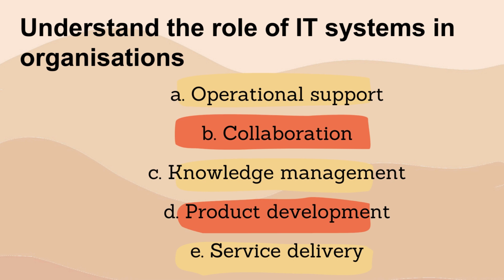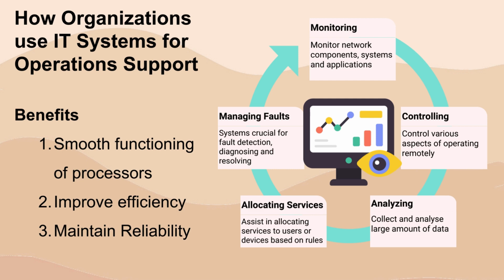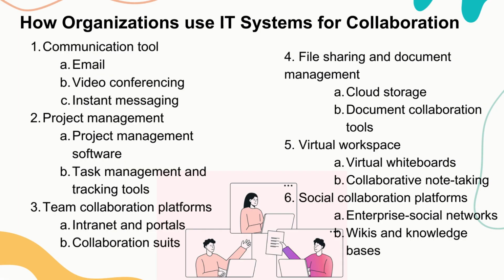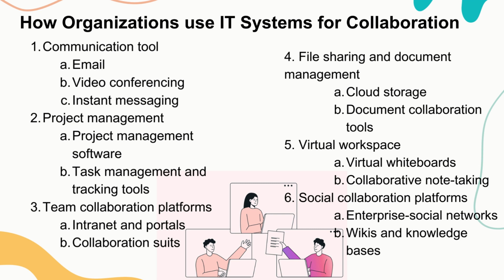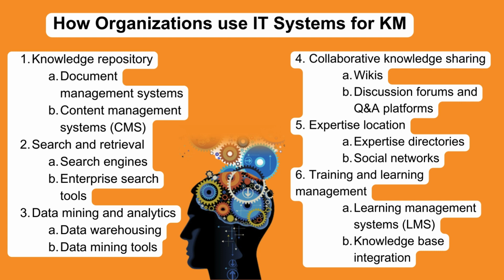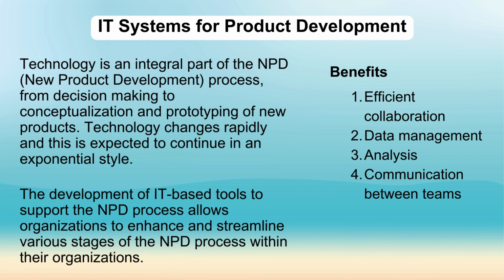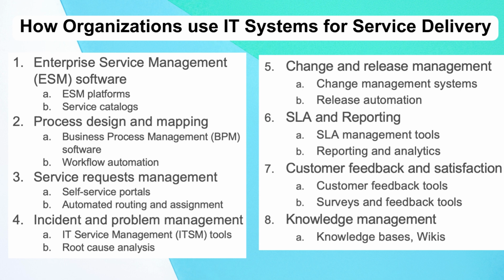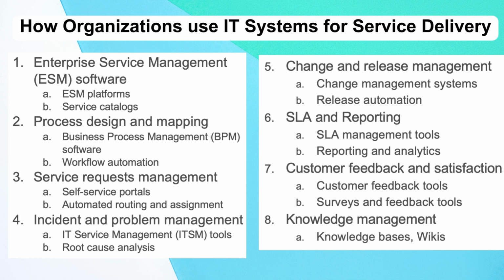Edexcel IAL - A2 - IT - Unit 3 - Topic 14: - Using IT systems - 14.1 Role of IT Systems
Good Luck!